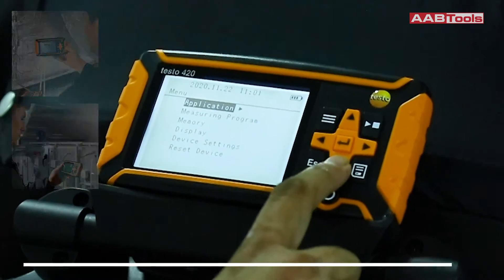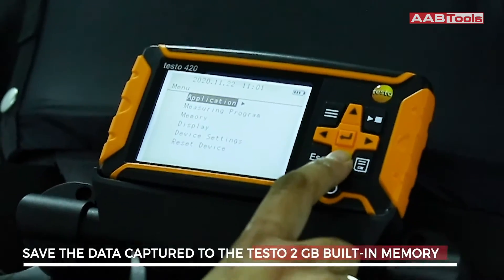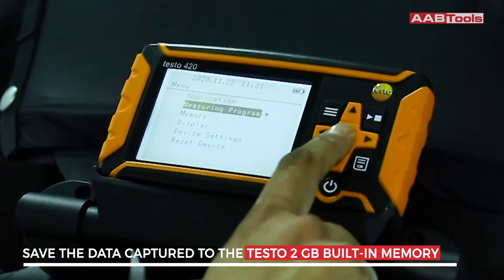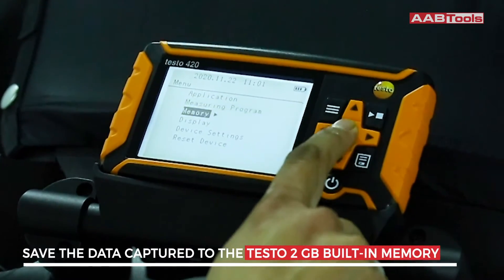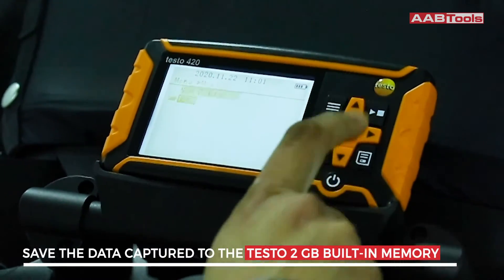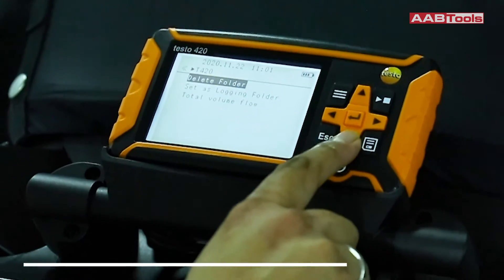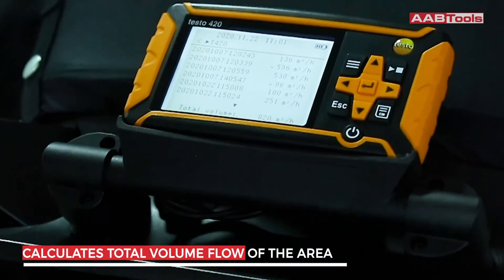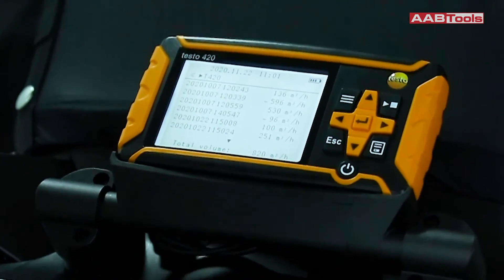How to Use the TESTO 420 Air Flow Hood | AABTools UAE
With over 90% of our time spent indoors, indoor air quality plays a critical role to ensure proper hygiene and comfort. Watch as Abdul Aziz from Testo Middle East explains some of the key features of the new TESTO 420 Volume Flow Hood that helps HVAC professionals measure total volume flow, temperature, and relative humidity.